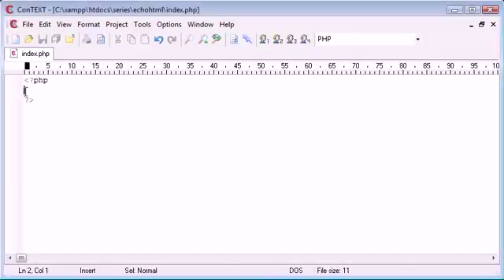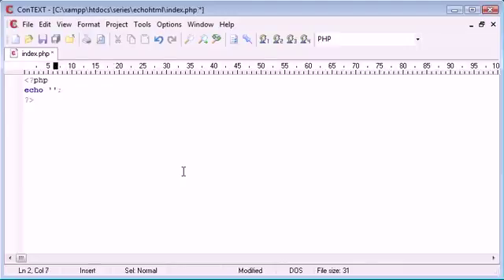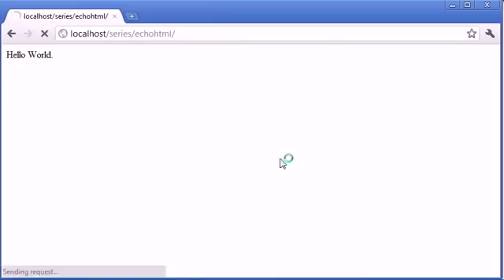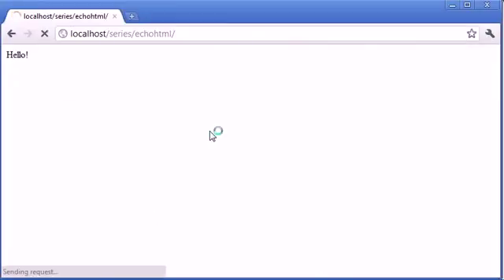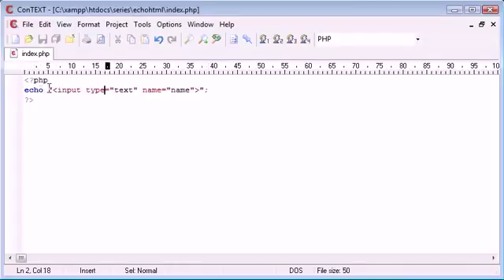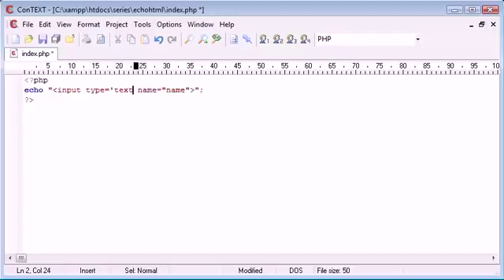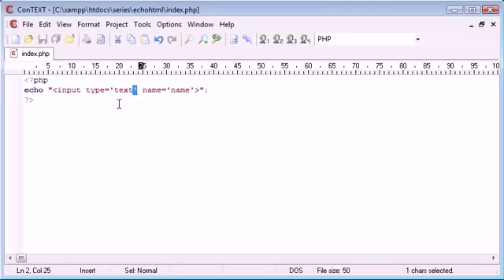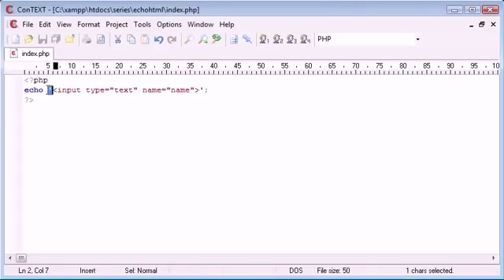Beginner PHP Tutorial 11 Output HTML Using echo print